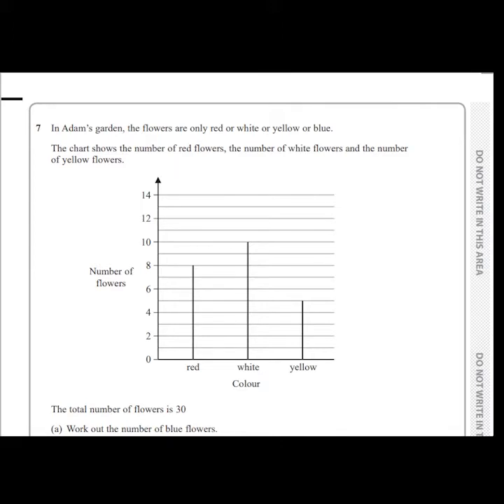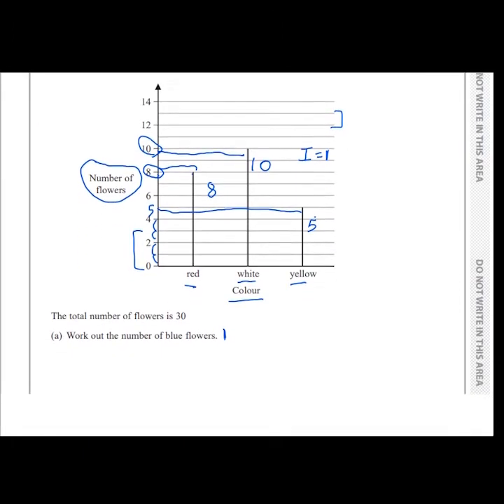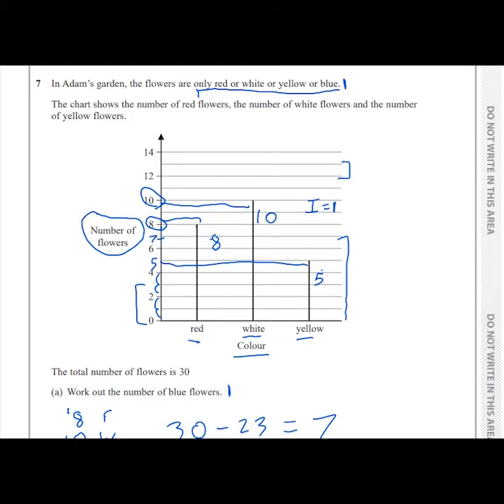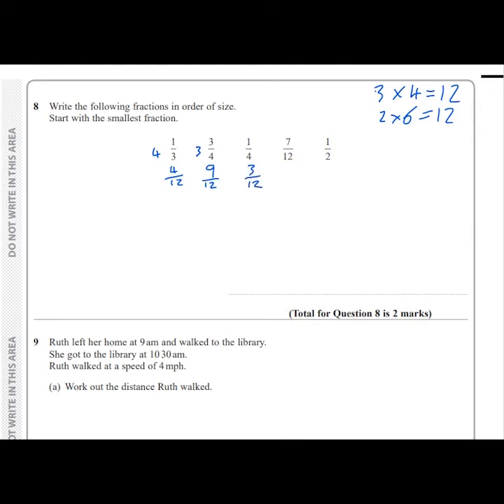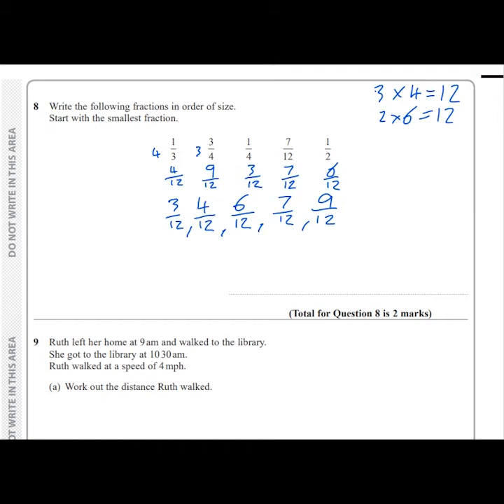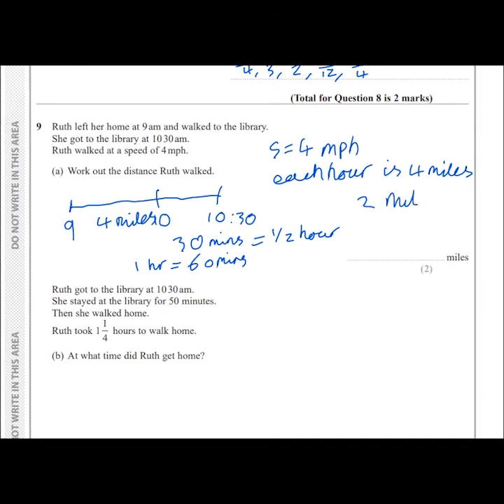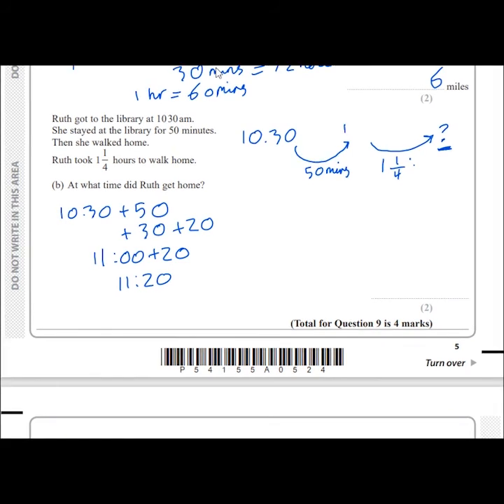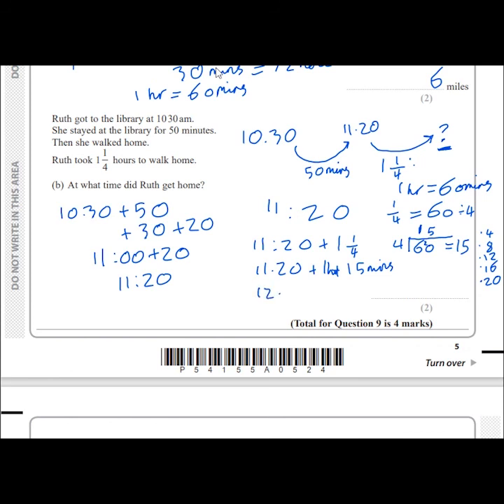Edexcel May 2019 Maths GCSE Past Paper Part 2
Edexcel May 2019 Maths GCSE Foundation Tier Paper 1
Past Paper PDF: